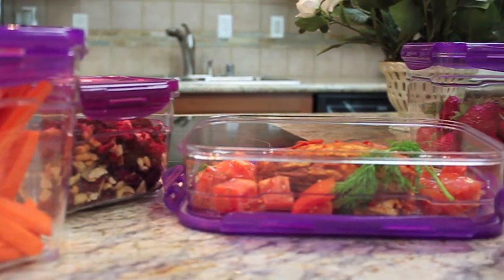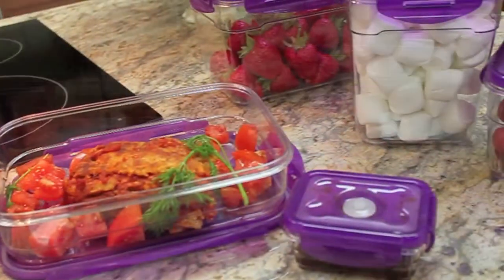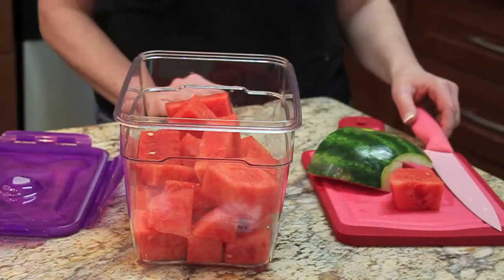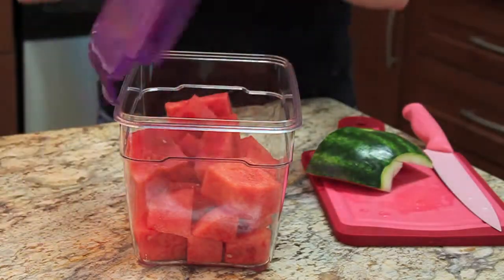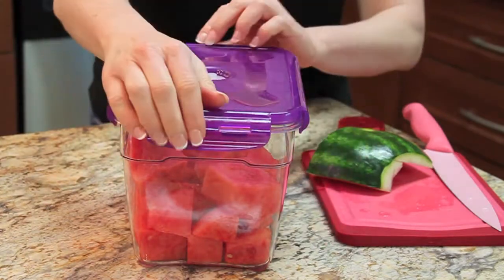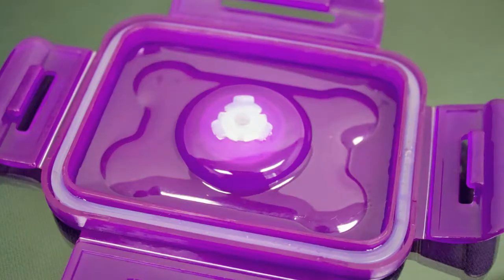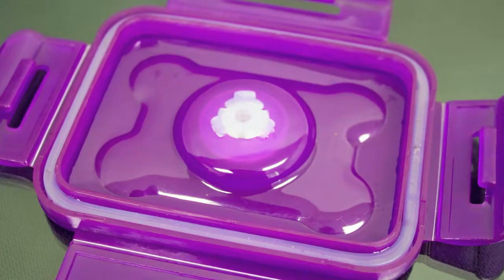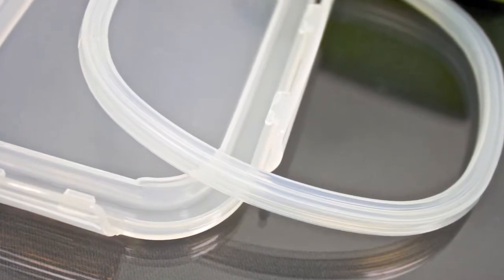CLOC Tritan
Neoflam CLOC Food Storage containers with the antimicrobial protection offer a convenient and hygienic storage solution. The innovative vacuum-seal with an easy to use hand pump is 100% airtight and watertight which means keeping your foods fresher for longer. BPA-Free